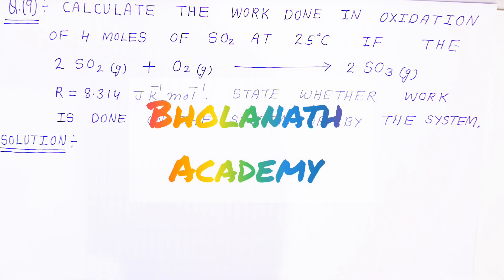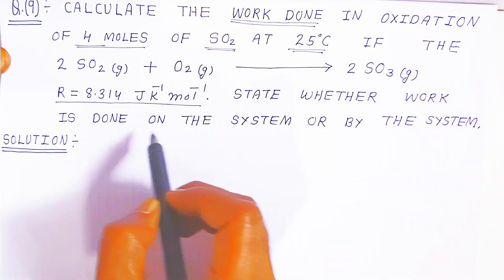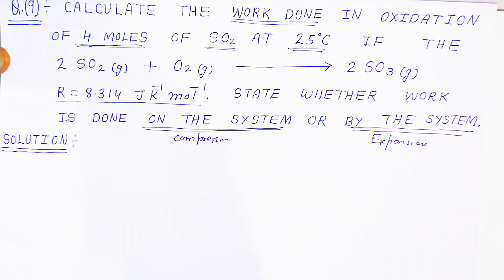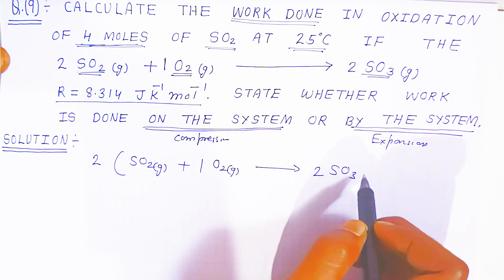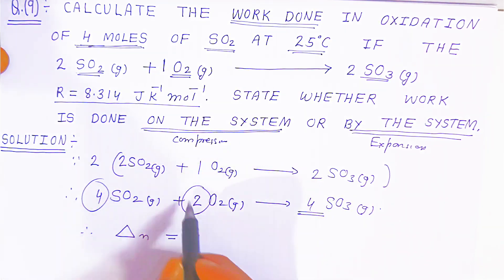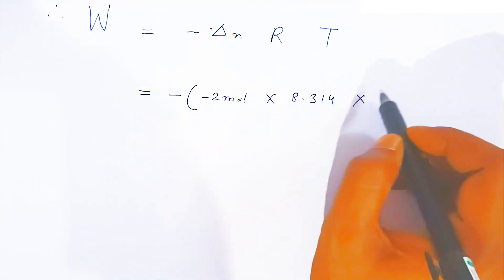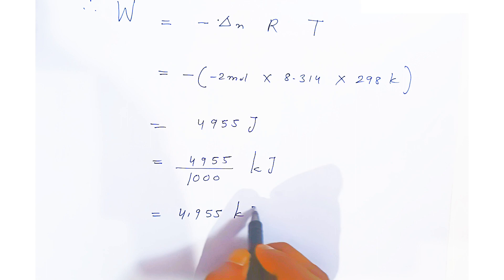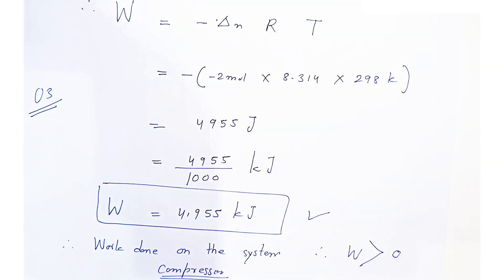Chemical thermodynamics class 12 chemistry numericals |Part 9| Work done on the system or by system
Calculate the work done in oxidation of 4 moles of SO2 at 25 ° C  if the
2SO2(g) + O2(g) =  2SO3(g)
State whether work is done on the system or by the system

What if 4 moles of SO2 are oxidized to SO3?
What is the work done in the oxidation of one mole of SO2 at 50 degrees Celsius?
What are the conditions for maximum work done?
What is the formula for oxidation of SO2 to SO3?
What is the oxidation state change of SO2 → SO3?
Calculate the work done in the oxidation of one mole of SO2 at 50^(@)C
Calculate the work done in the following reaction at 50 C
2SO2(g) + O2(g)→ 2SO3(g)
Calculate the work done and comment on whether work is done
What is the dissociation constant of weak monobasic acid that is 0.1 dissociated in 0.2 M solution
Work done in vacuum is zero explain
How many moles of SO2 are needed to make 3 moles of SO3?
What is the mole mole factor between SO2 and SO3?
Is SO2 to SO3 reduction or oxidation?
What will happen to the number of moles of SO3?